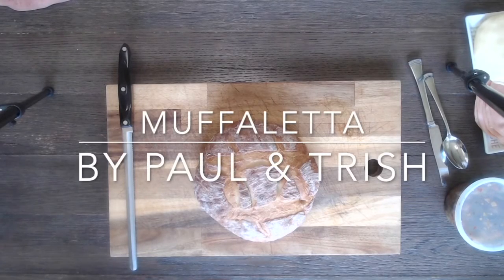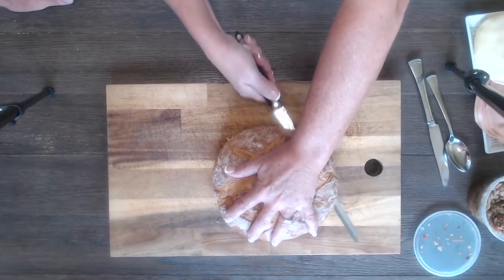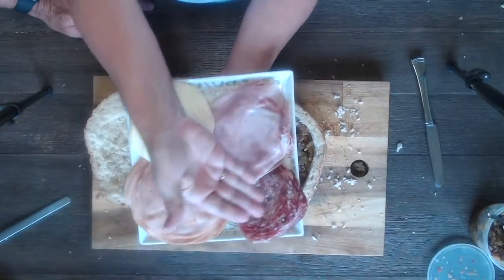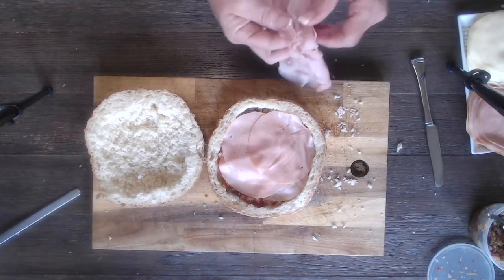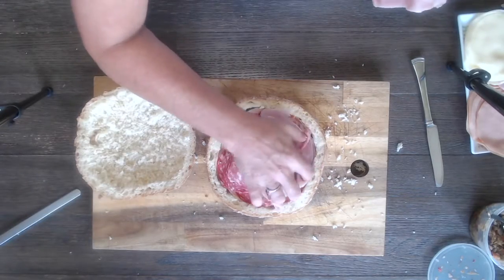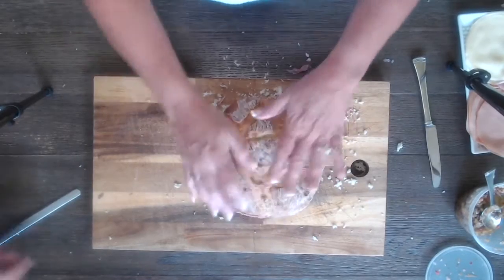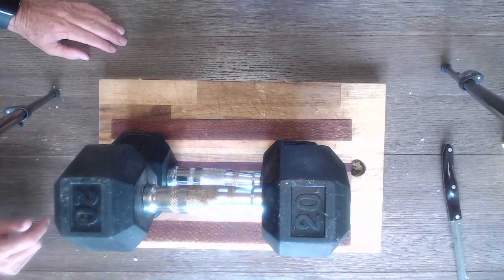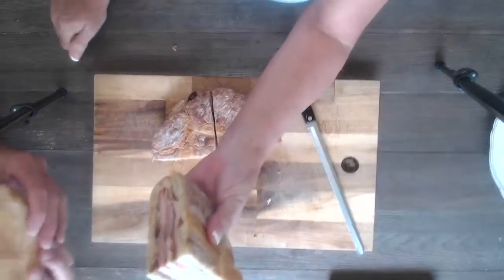Muffaletta by Trish and Paul - August 22, 2021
Our version of the muffuletta or muffaletta.